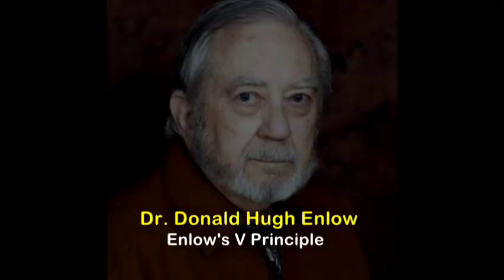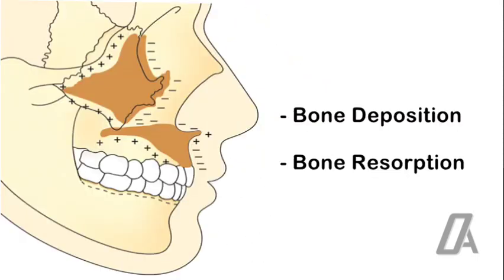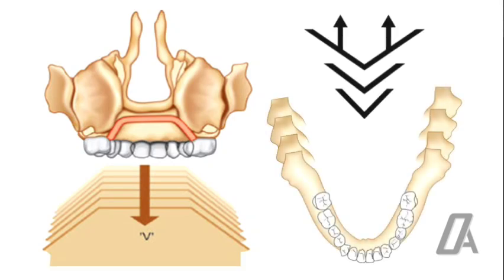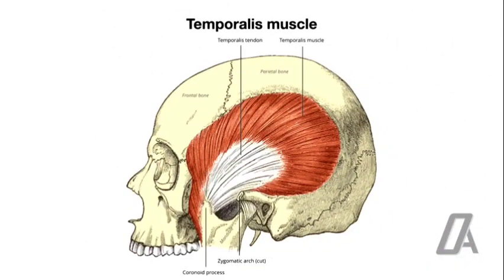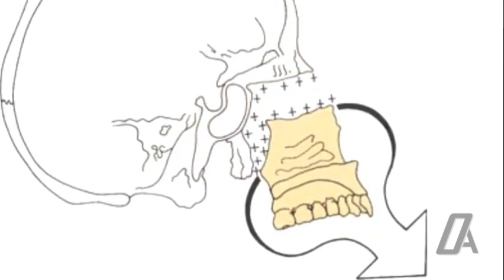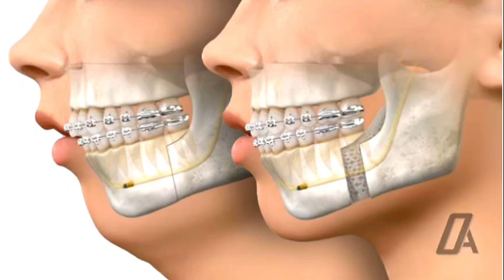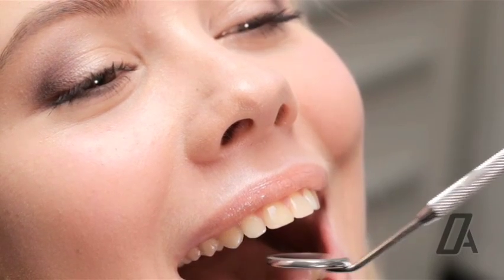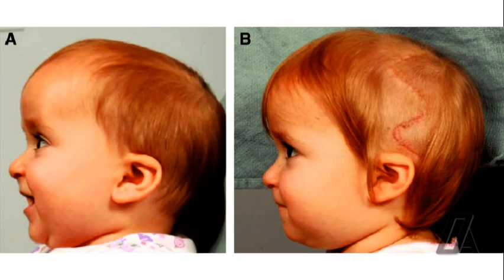Enlow's V Principle | Expanding V Principle | Growth and Development | Orthodontic Atheneum